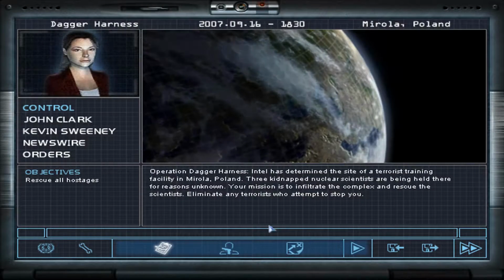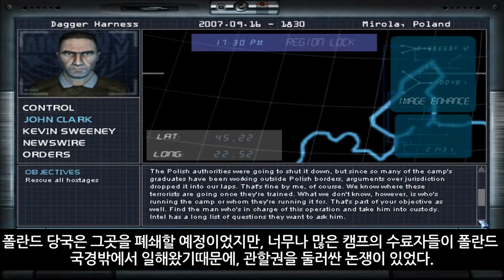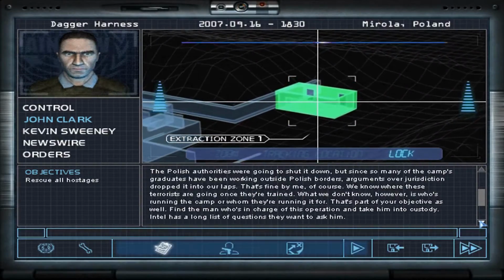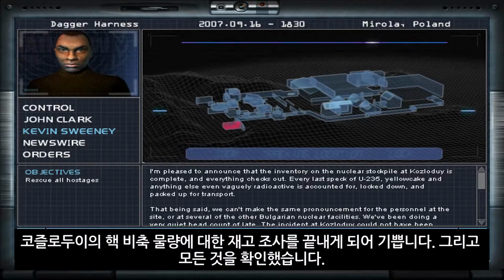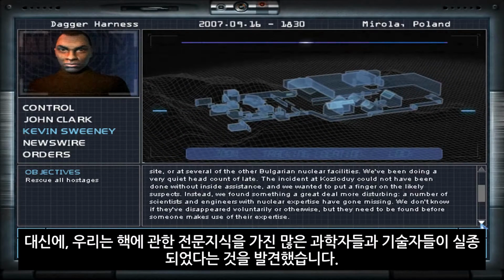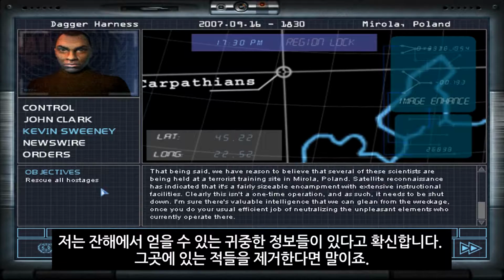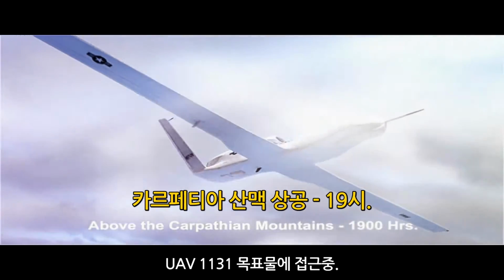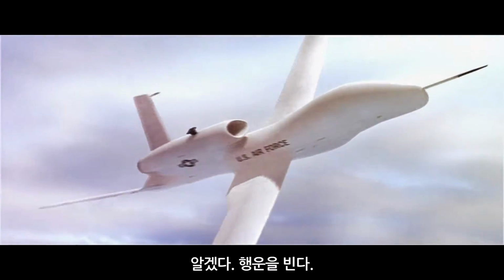Tom Clancy's Rainbow Six 3 Iron Wrath Mission 3 Operation "Dagger Harness"(Elite)